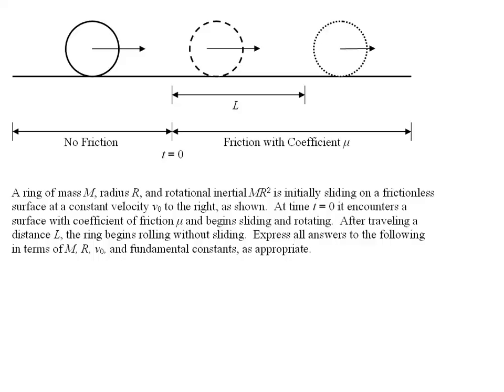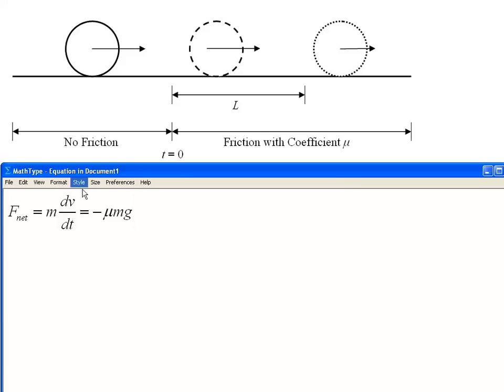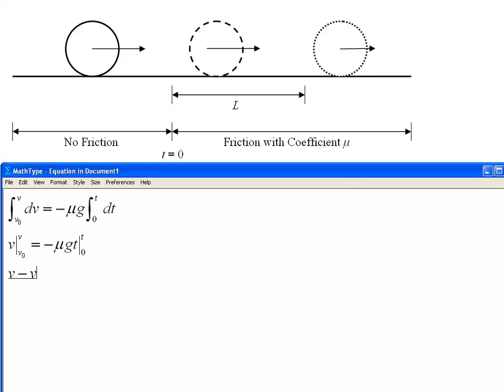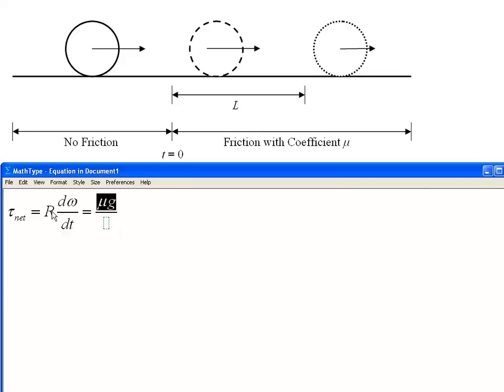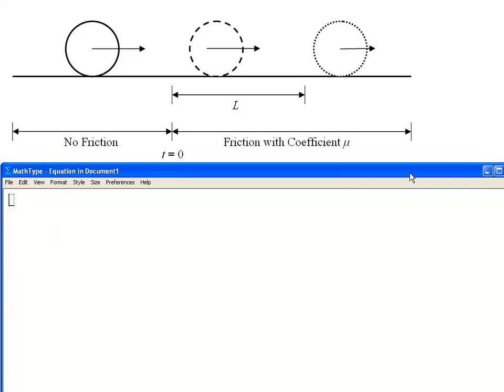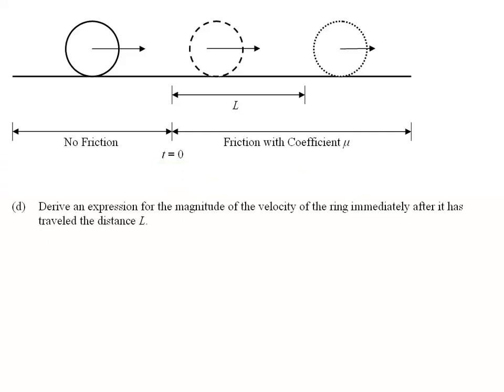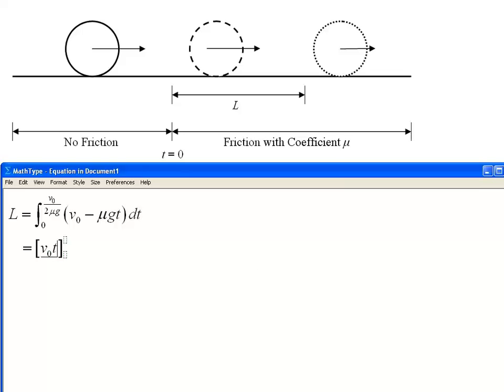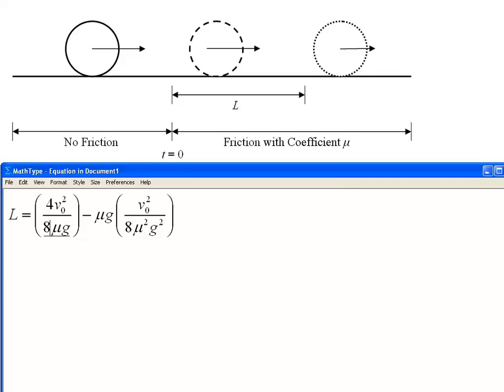2012_3c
Free-Response Question 3 from the AP-C Mechanics Physics Exam of 2012